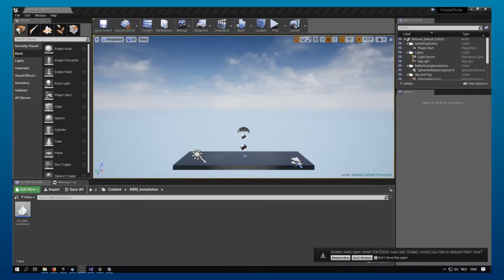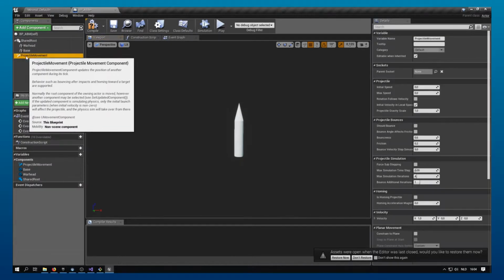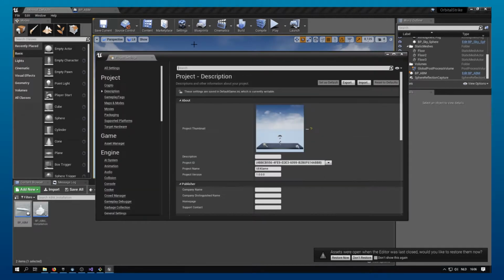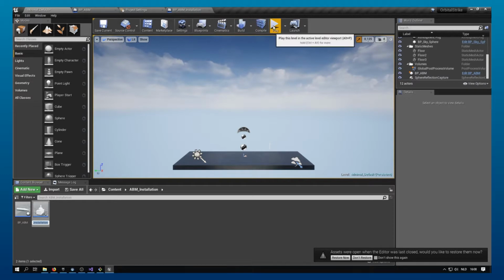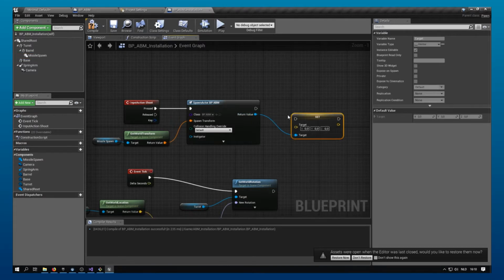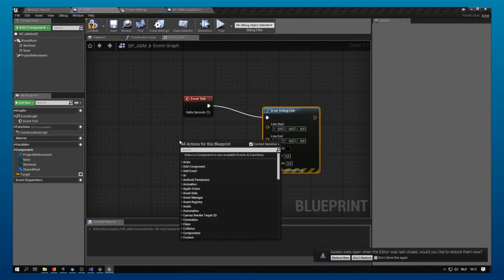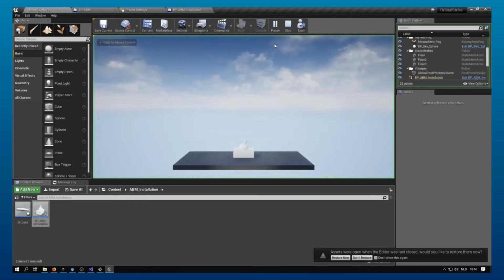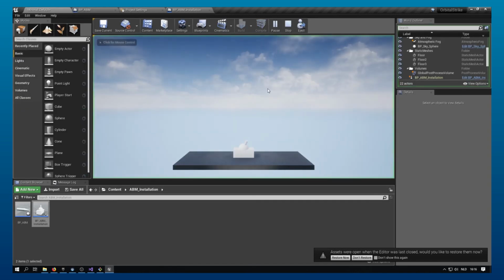Unreal Engine - Lesson 6